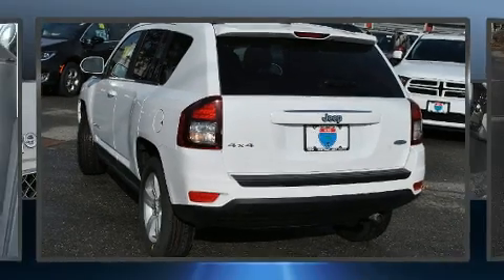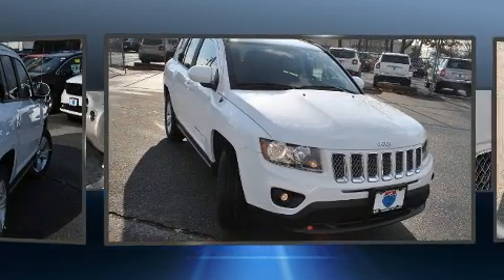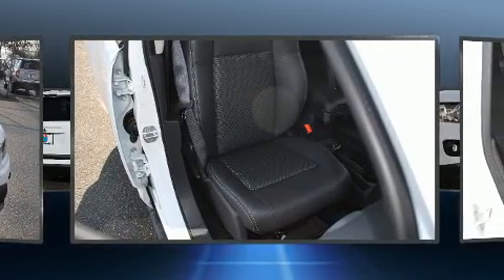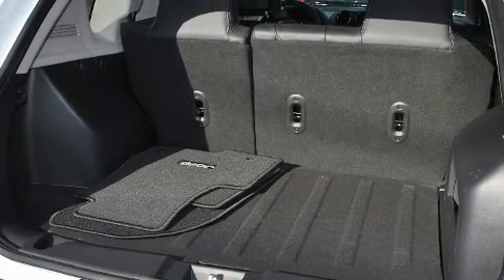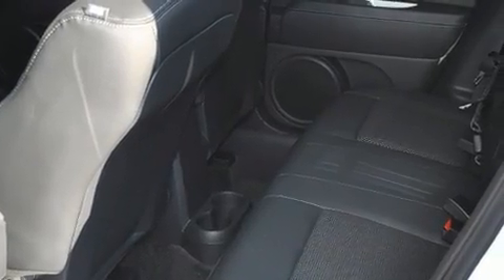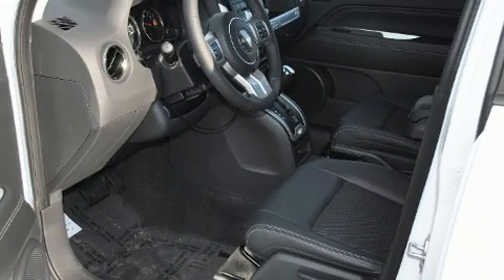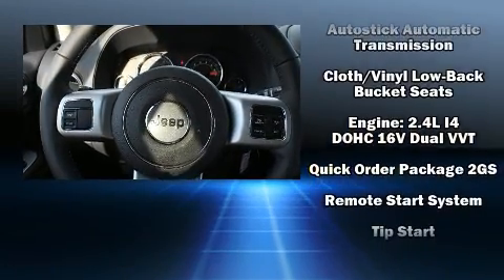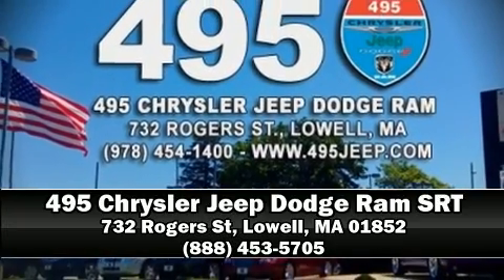2017 Jeep Compass Latitude 4x4 in Lowell, MA 01852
495 Chrysler Jeep Dodge Ram SRT
732 Rogers St

Take command of the road in the 2017 Jeep Compass. It features an automatic transmission, 4-wheel drive, and a 2.4 liter 4 cylinder engine. It's equipped with tons of terrific amenities, but it won't break your budget. Like heated seats, a tachometer, an automatic dimming rear-view mirror, an outside temperature display, front bucket seats, front fog lights, a roof rack, and remote keyless entry. Jeep also prioritized safety and security with features such as: dual front impact airbags, front SIDE impact airbags, traction control, anti-whiplash front head restraints, a panic alarm, and 4 wheel disc brakes with ABS. Brake assist technology provides extra pressure when applying the brakes. Our team is professional, and we offer a no-pressure environment. They'll work with you to find the right vehicle at a price you can afford. We are here to help you.